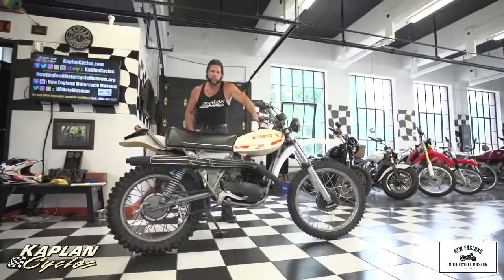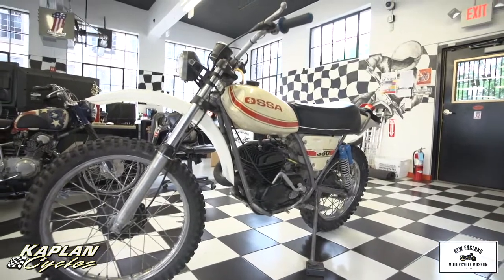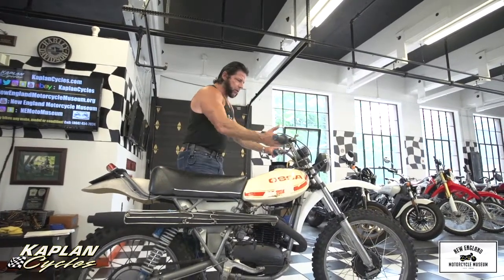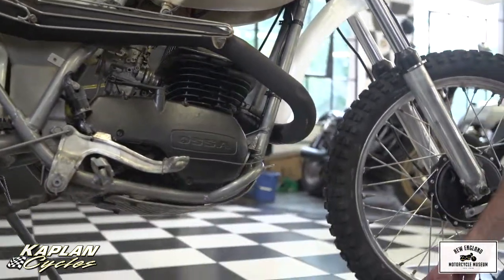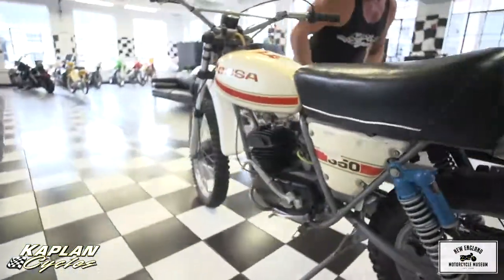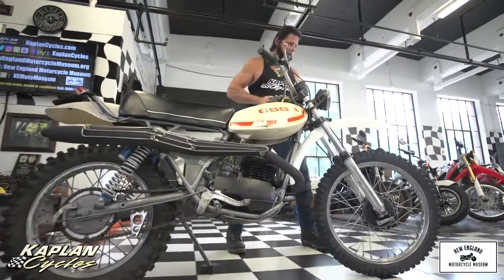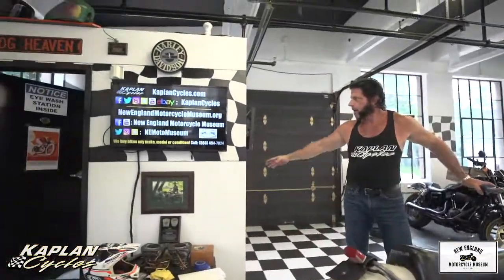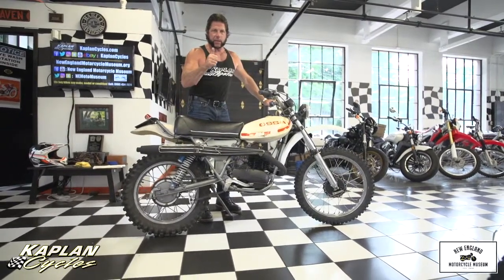1977 OSSA Super Pioneer 350